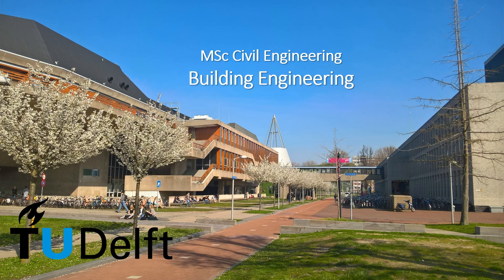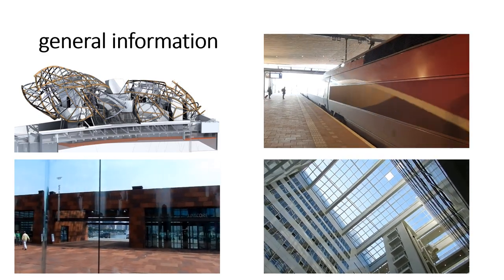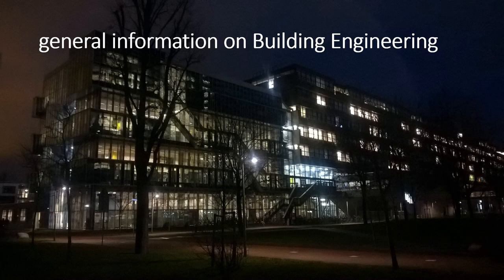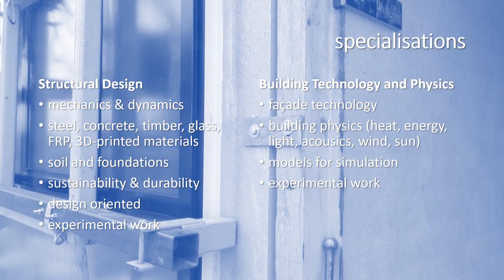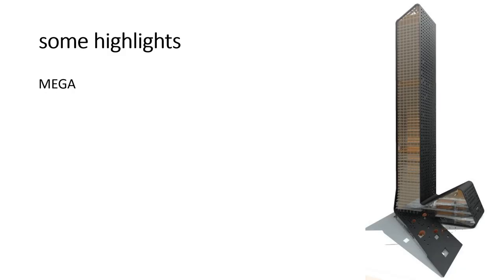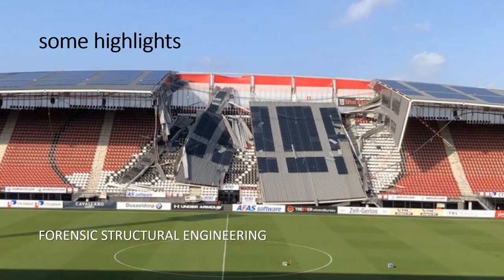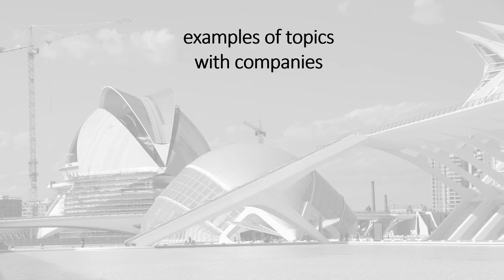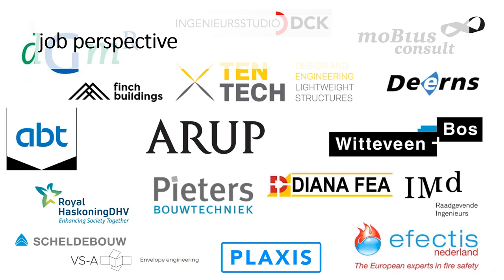TU Delft MSc Civil Engineering track Building Engineering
A short introduction of the 2-year MSc programme at TU Delft